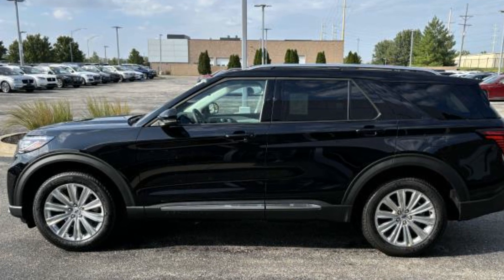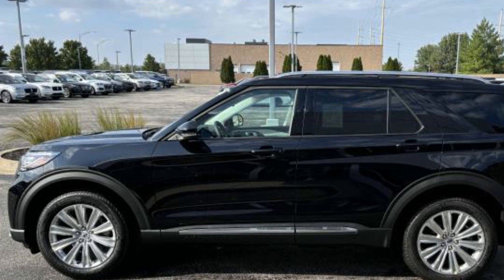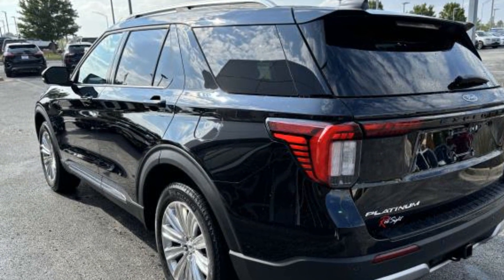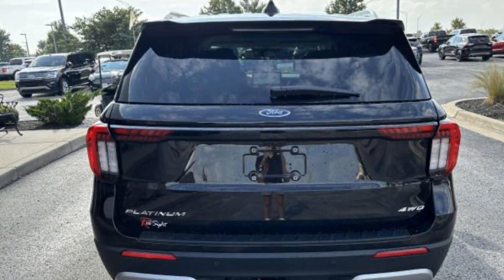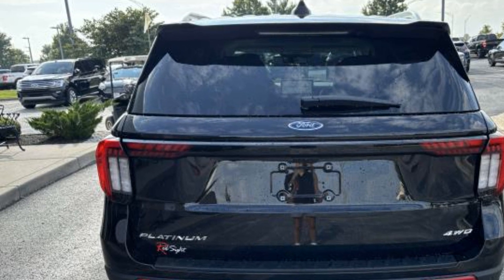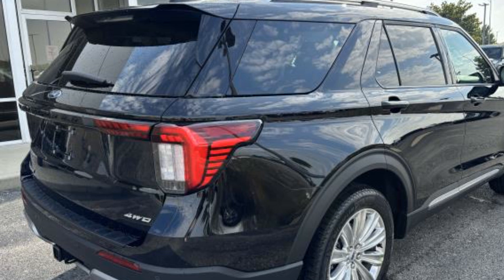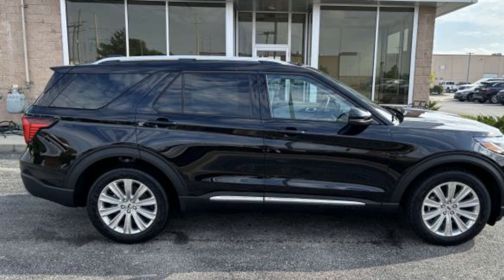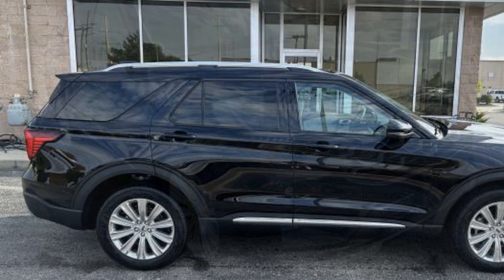2025 Ford Explorer Platinum Kansas City MO, Grandview MO, Belton MO, Overland Park KS, Leawood KS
2025 Ford Explorer Platinum 1FMUK8HH6SGA37595 Video

This 2025 Ford Explorer Platinum 1FMUK8HH6SGA37595 is full of phenomenal features such as: